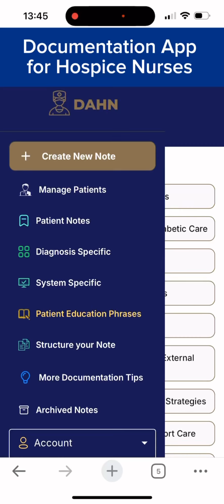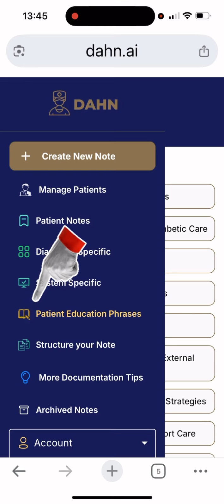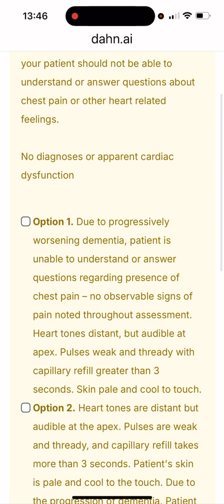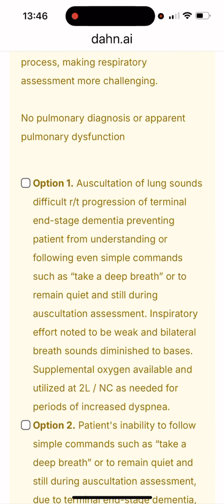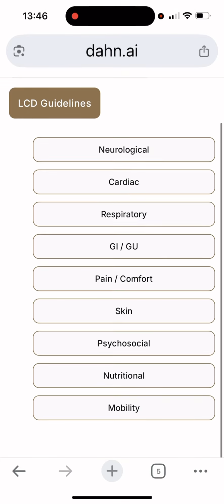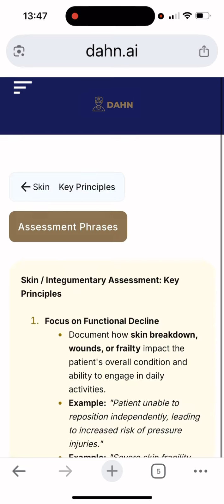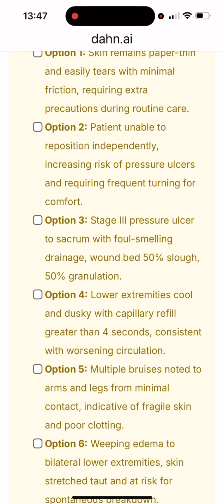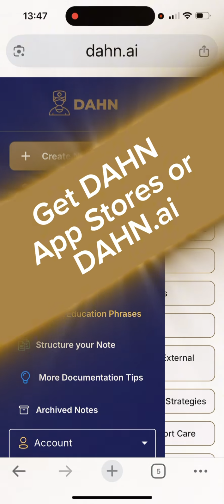June 15, 2025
Tip for Hospice Nurses: Before you change a practice that has been working for years to follow the newest evidenced based practice trend, carefully do your own research on the origin of their research.

1️⃣ Who conducted the study and what was their motivation? Do they have an agenda tied to achieving specific outcomes from the research?

2️⃣ Who are the researchers behind the study? Do they work for the company funding the research?

3️⃣ What was the sample size? Remember, the larger the sample, the more reliable the results!

4️⃣ How was the study conducted? Was it done in a way that ensures an unbiased outcome?

We need to demand transparency, integrity, and quality in medical research!

Ya’ll be safe out there! I love you guys … xoxo ~ Shelley 💕